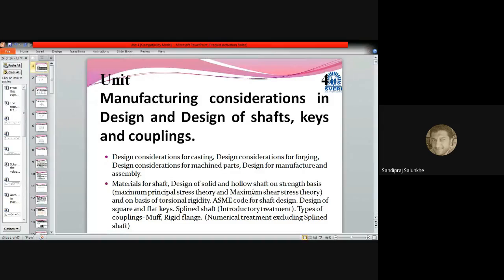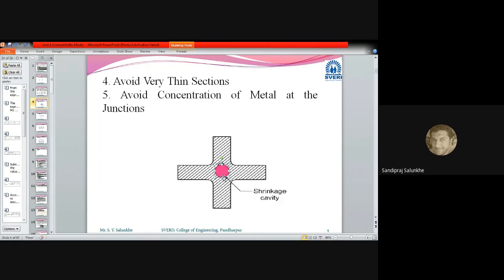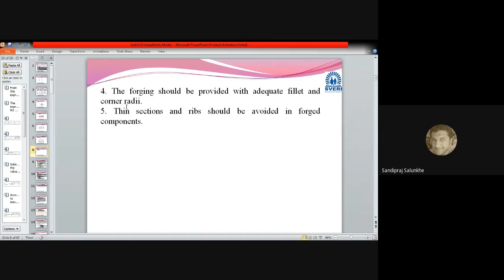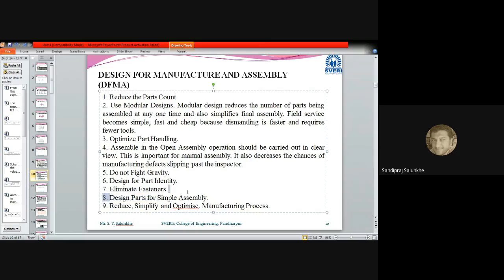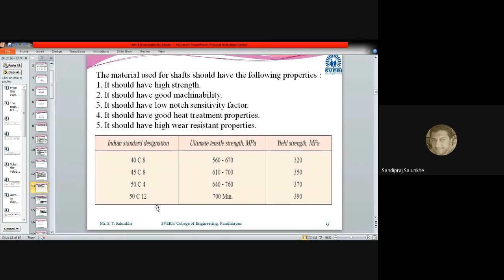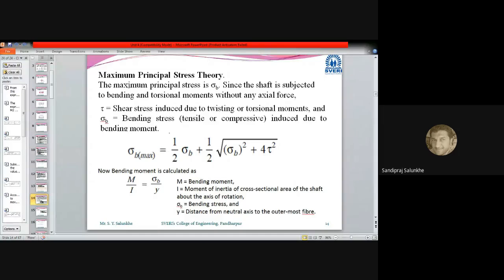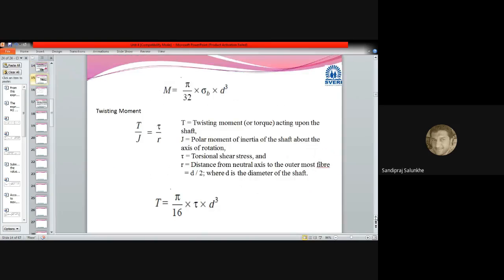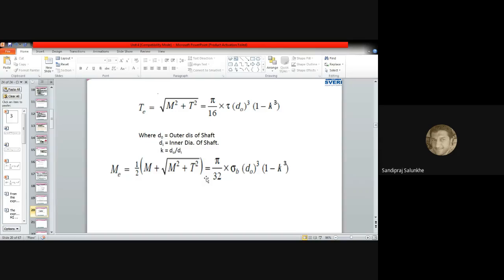xax-cpyn-cpd (2020-10-23 at 01:15 GMT-7)